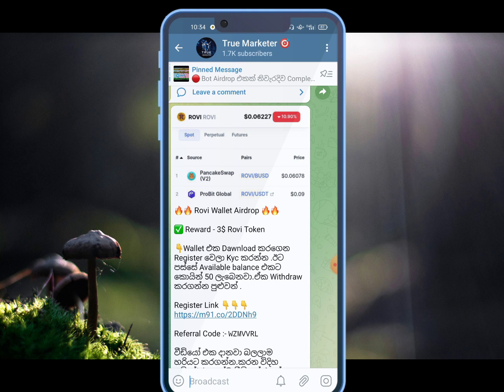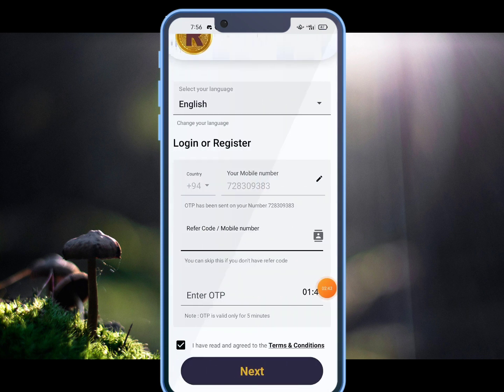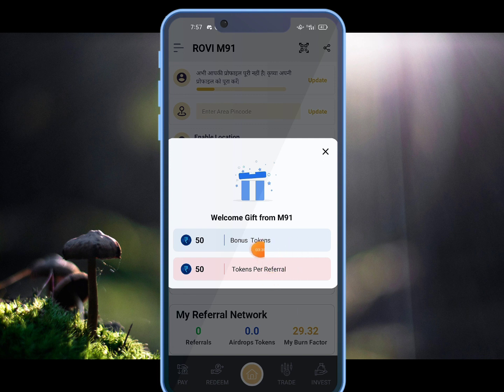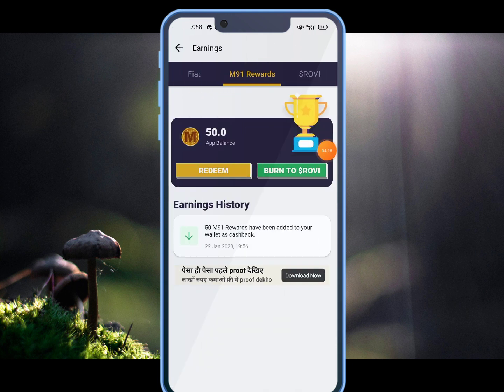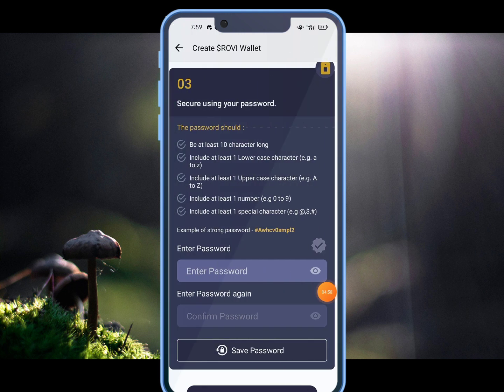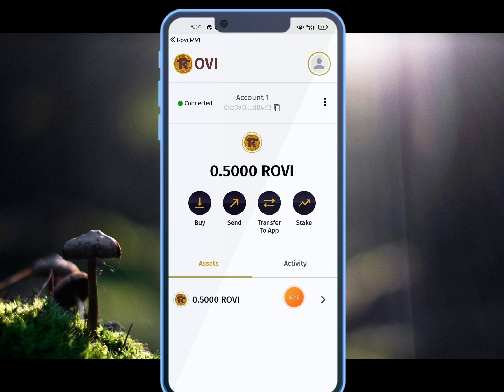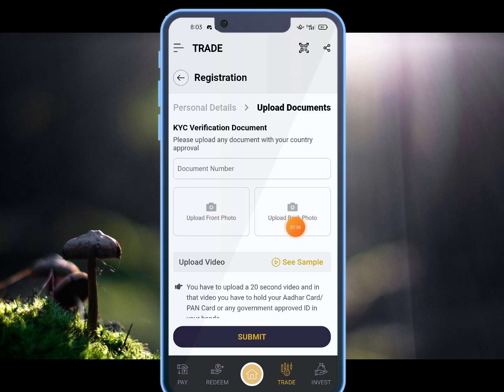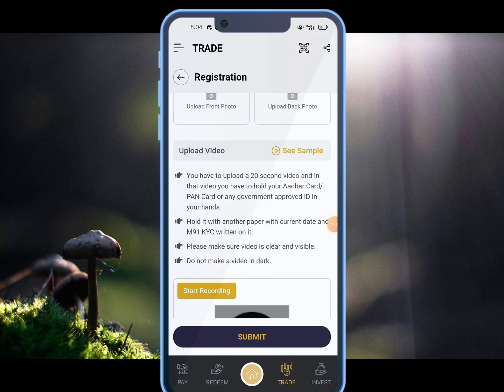3$ For All User / Rovi Wallet Offer / Free Online Income / Emoney / Sinhala Srilanka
3$ For All User / Rovi Wallet Offer / Free Online Income / Emoney / Sinhala Srilanka

✅ අලුතෙන් ගේන සයිට් සහ අලුතෙන් දාන Airdrop ගැන මේ Group එකෙන් ගැටලු කතාකරගන්න.වෙන දේවල් දාන්න එපා

how to earn money sinhala
how to make money sinhala
how to earn money ebay sinhala
how to earn money fiverr sinhala
how to earn money youtube sinhala
how to earn money telegram sinhala